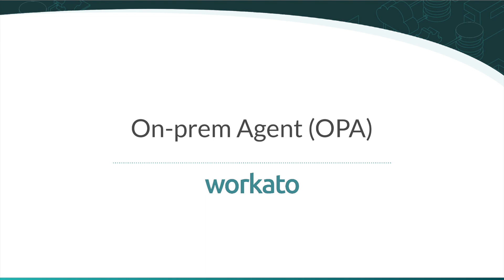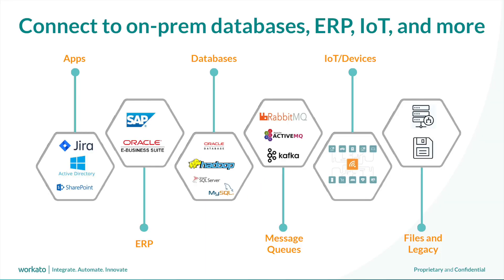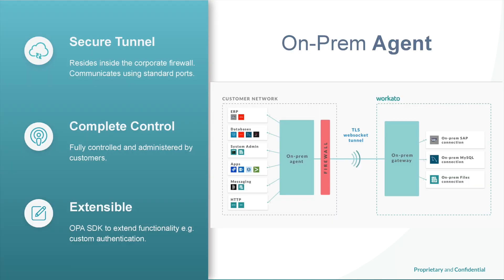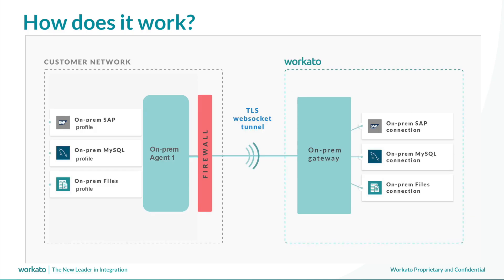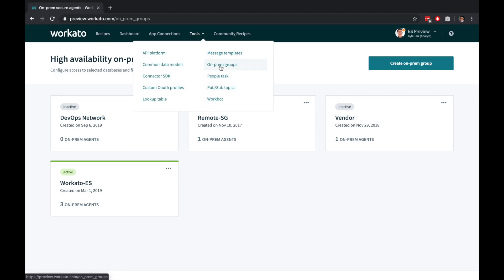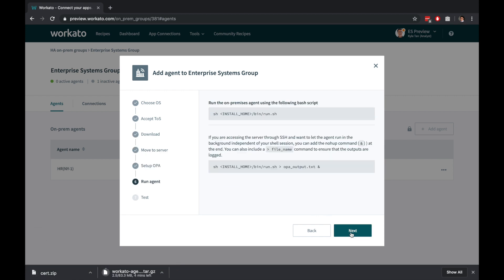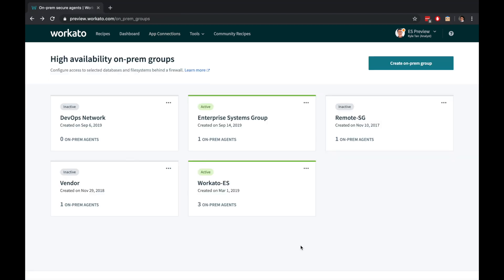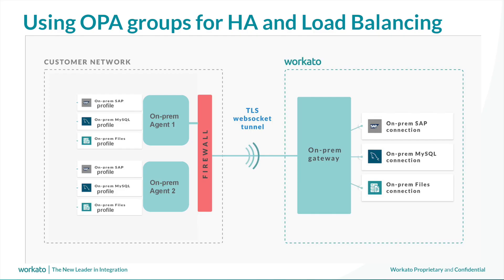On-Premise Agent (OPA) and On-Premise Groups | Product Demos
Connect to your on-premise systems with Workato On-Prem Agents (OPA). Workato's OPA is secure, highly available, and load balancing.